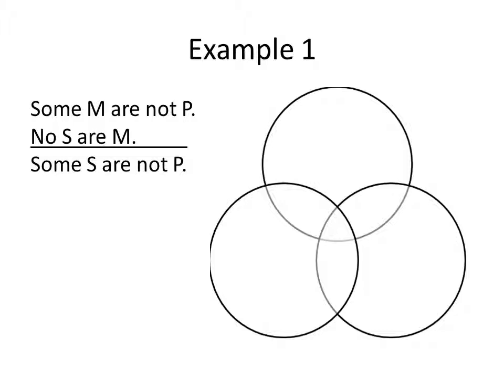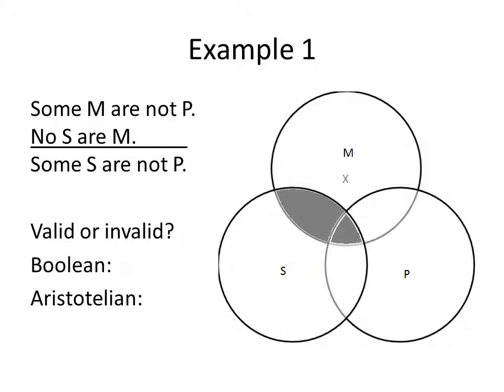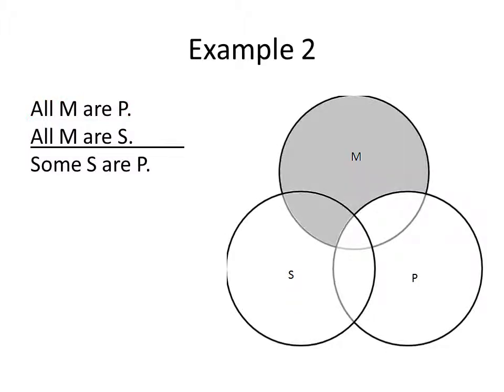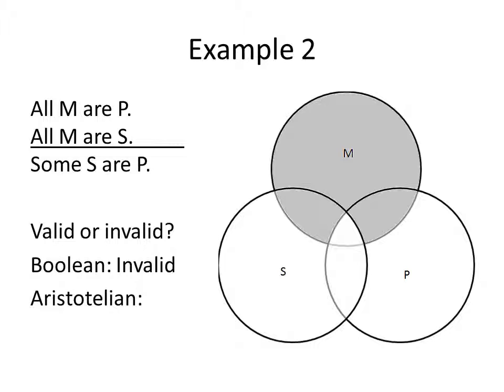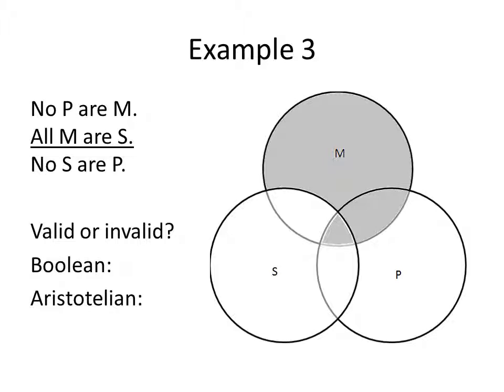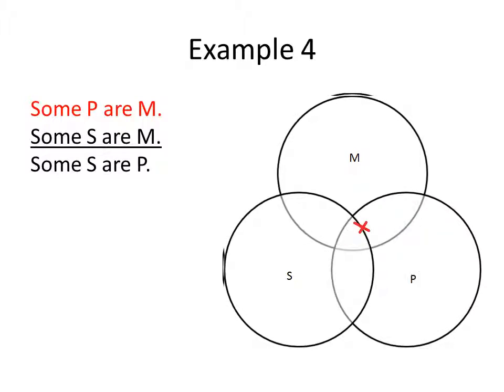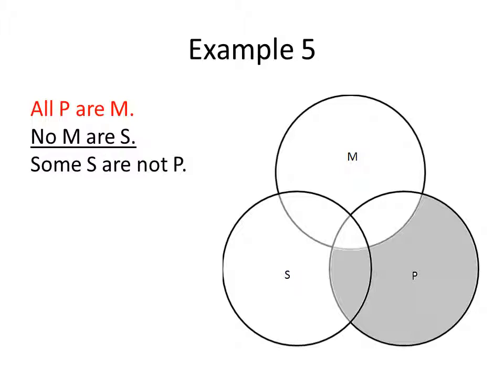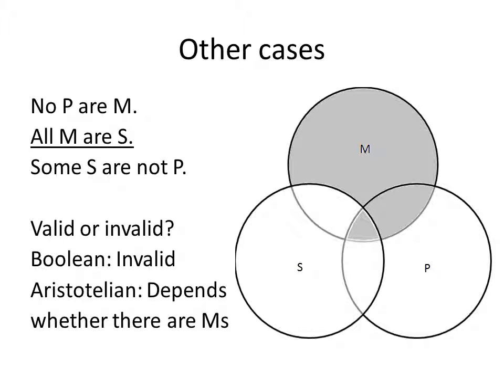Week 11—More Syllogisms